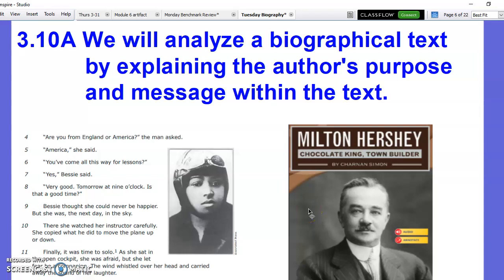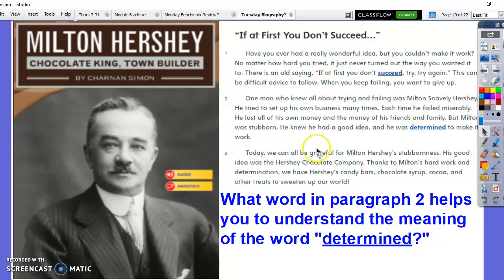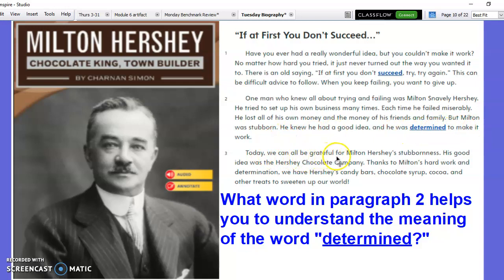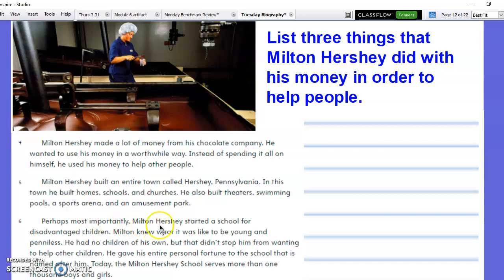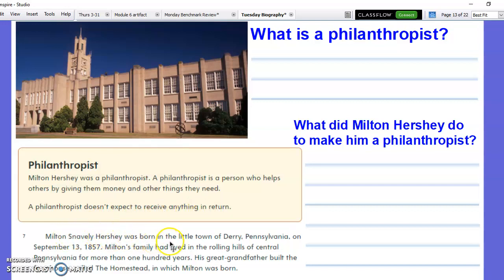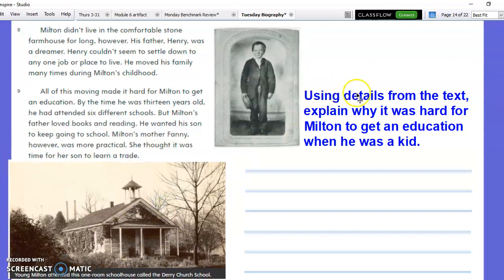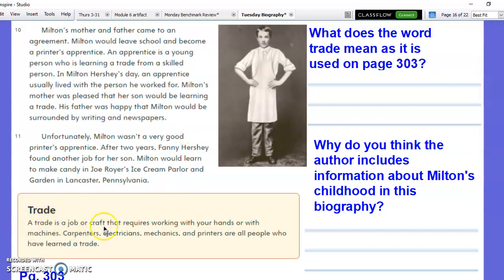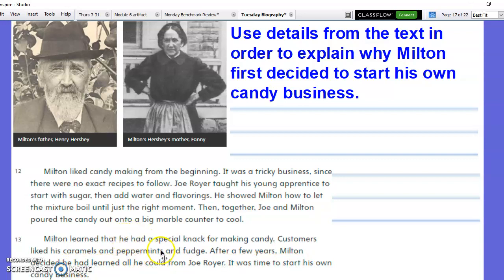Milton Hershey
3.10A We will analyze a biographical text
           by explaining the author's purpose
           and message within the text.